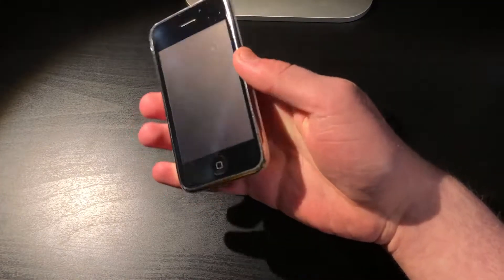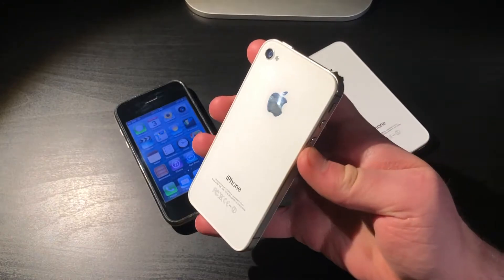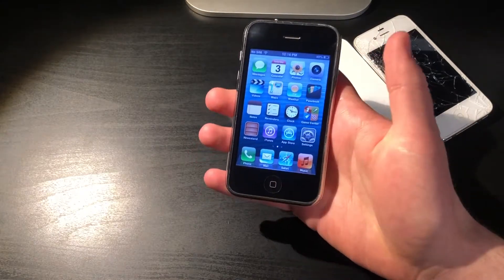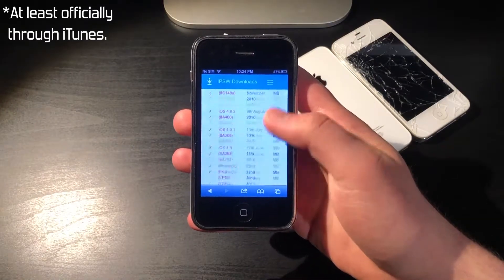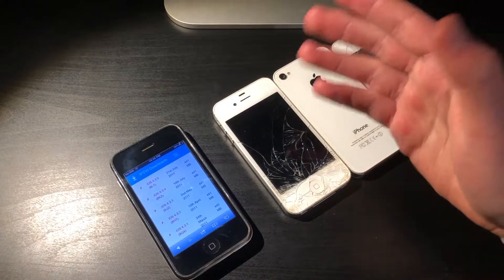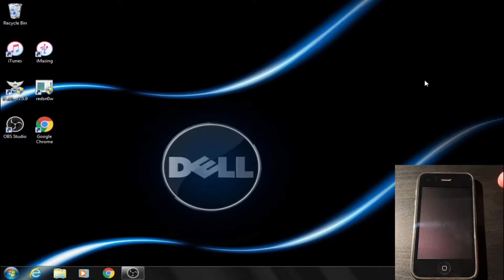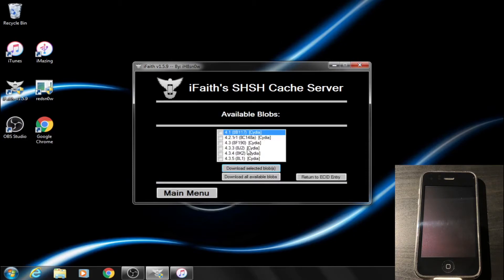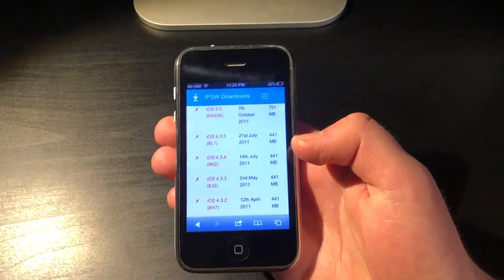This is how an old iPhone had a valuable secret!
In this video, we go over a really cool find on this iPhone 3GS!